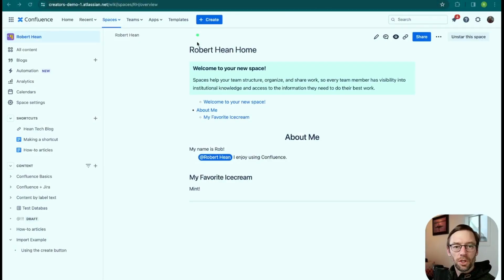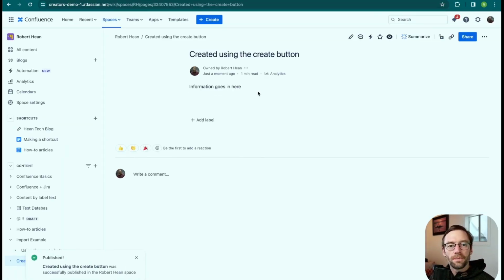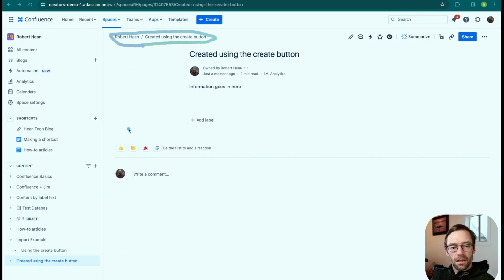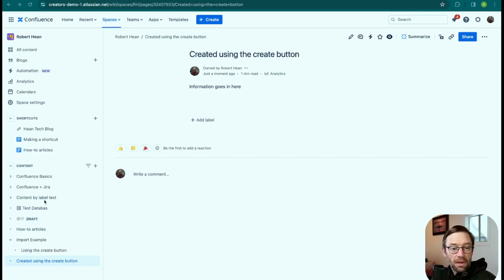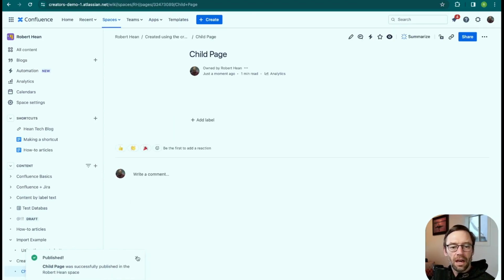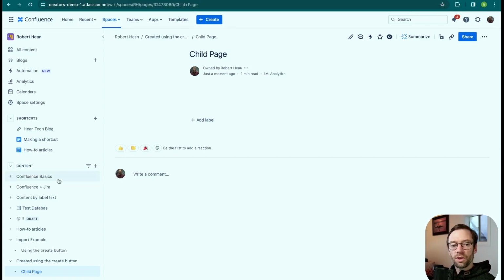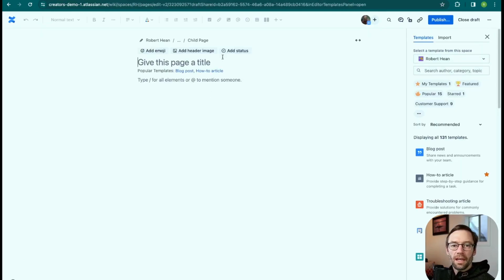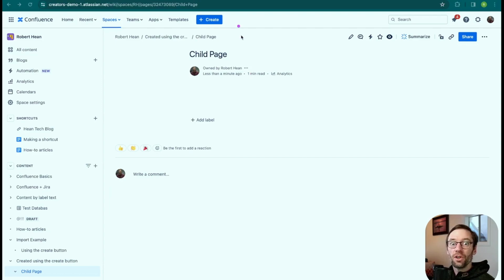Don't push that create button! | Confluence Tips & Tricks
There's a lot of different ways to create Confluence pages... but that +Create button drives me nuts. lean why - and a different way to do it!

Chapters
00:00 - The Create Button
00:48 - Walk through of the create button
01:12 - Challenge #1 - The page can get created at the top level of the space
01:41 - Challenge #2 - Accidentally creating a child page in the wrong spot
02:19 - Recap of issues with the create button
02:32 - A better way to create Confluence pages
03:27 - Wrapup

Courses:
## HR & People Data & Analytics Fundamentals
## Knowledge Base Basics and Fundamentals
## Soft Skills for Support Agents
## Mastering Post Mortems for Project Management
## Project Management Basics for Non Project Managers
## Master Jira Search and JQL
## Master User Acceptance Tests

Create on youtube?

Looking for a great analytics platform for your Linkedin account?

Looking to quickly create short-form content from longer videos? Check out Opus, a service which breaks up longer clips into 15-60 second ones (and adds subtitles, B roll and more!)